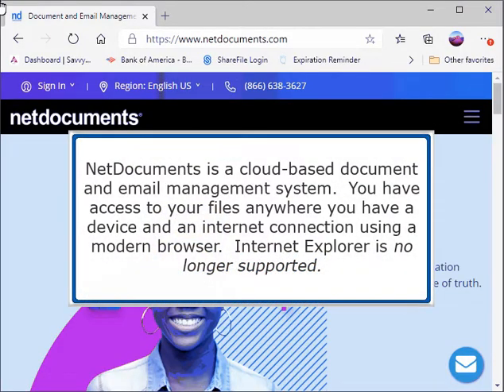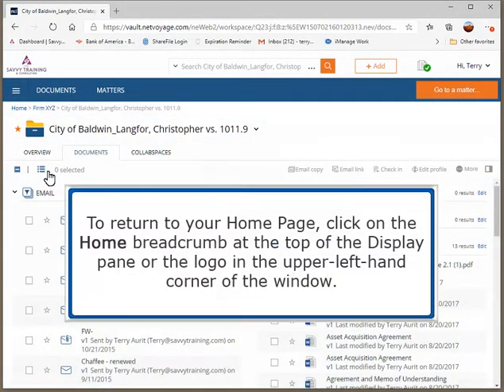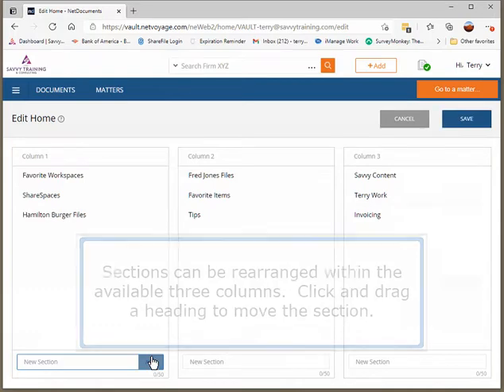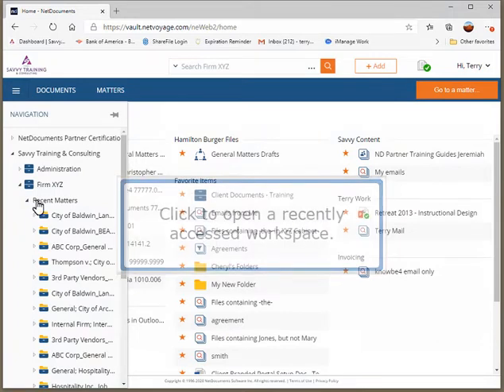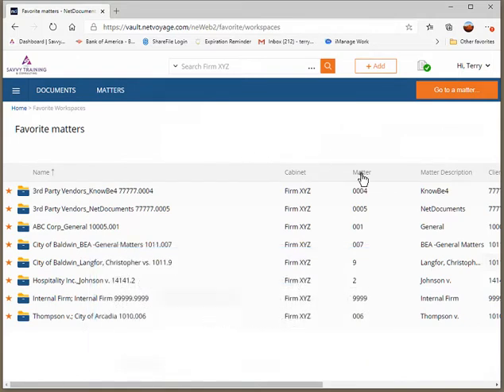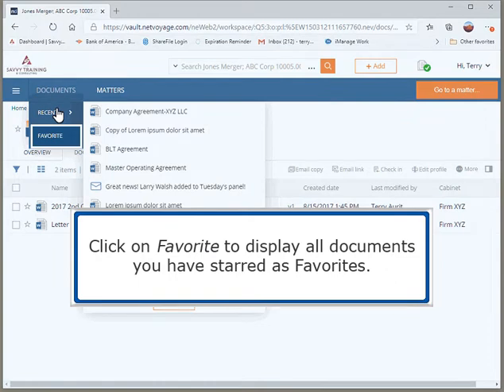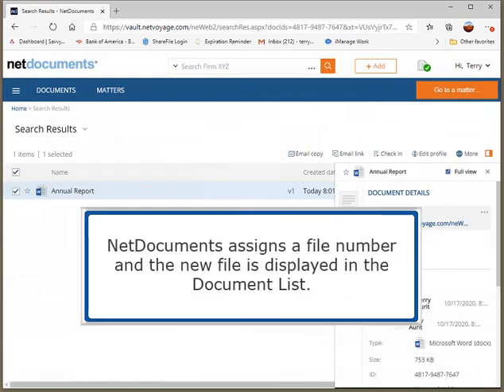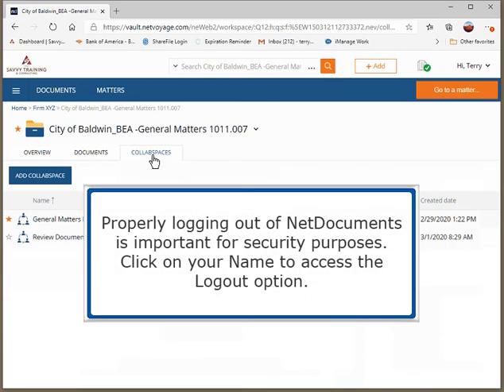NetDocuments Overview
At the conclusion of this course, the learner will be familiar with the various elements of the NetDocuments (ndWeb) interface.
We also offer regular webinars on everything from Microsoft products to Adobe to soft skills.
And if you need training content for law firms, consider the SavvySMART Content Library